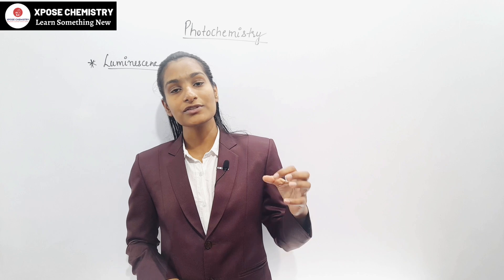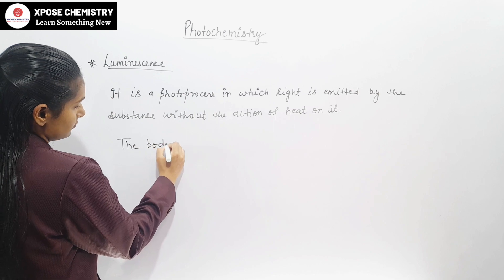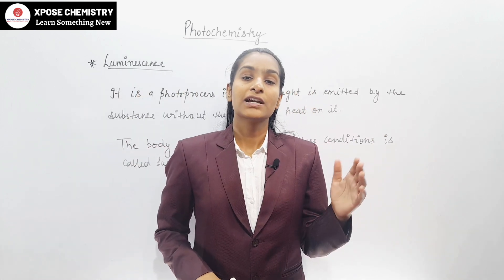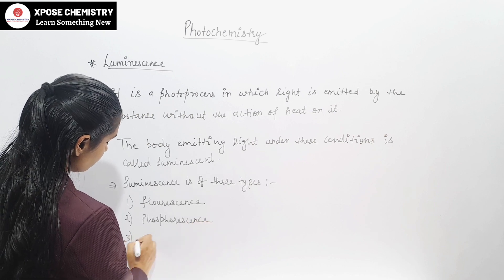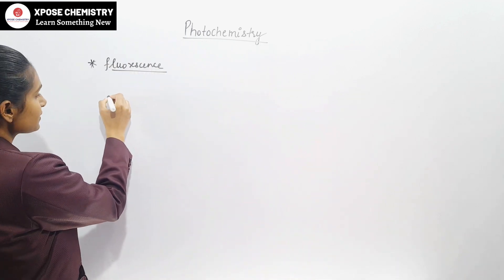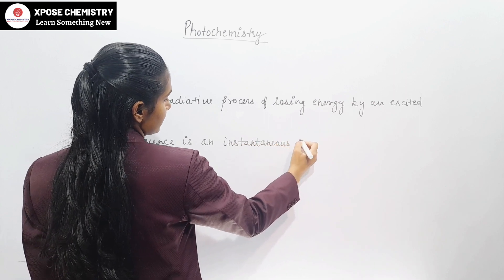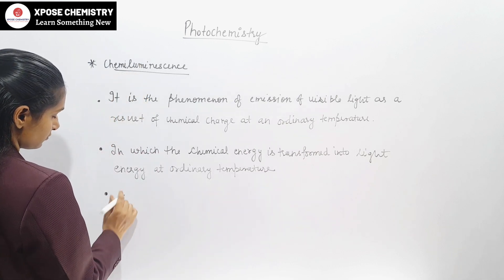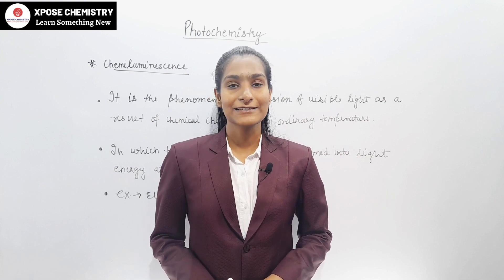luminescence | Photochemistry | B.Sc 3rd year | Part 8 | By Priti Mam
In this video, you will get to know more knowledge about Photochemistry.